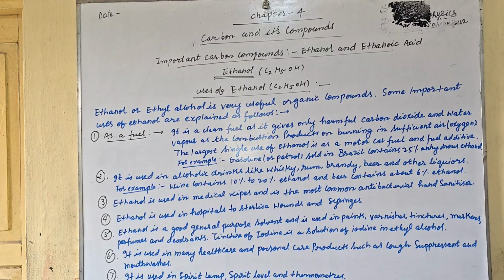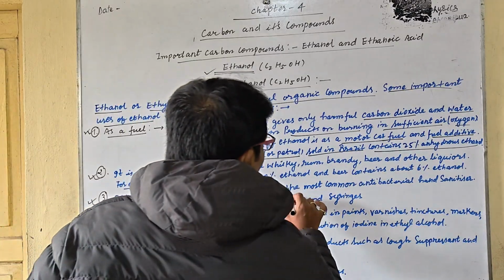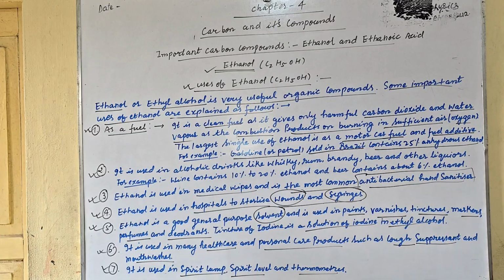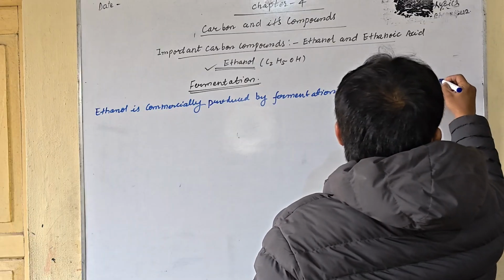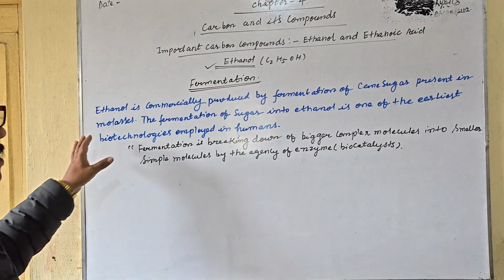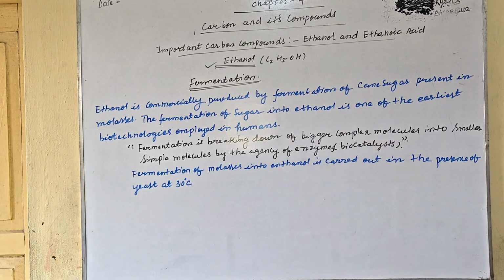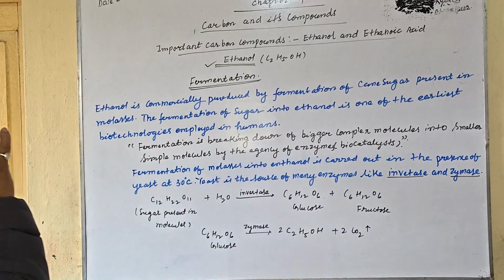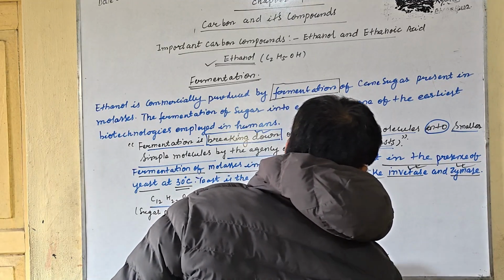Some important Carbon Compounds Ehanol Uses of Ethanol Fermentation chapter-4#chemistry